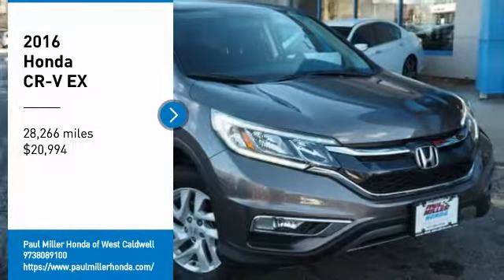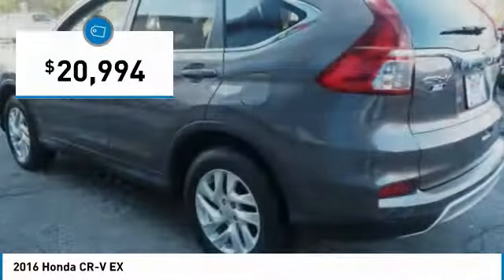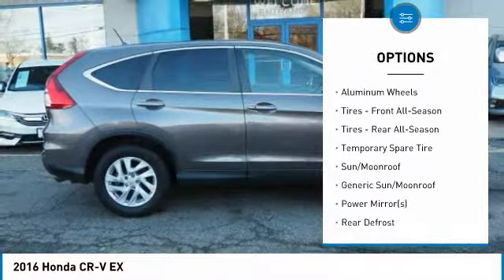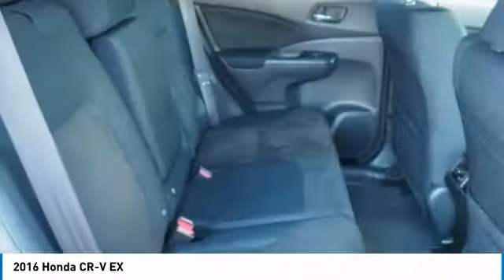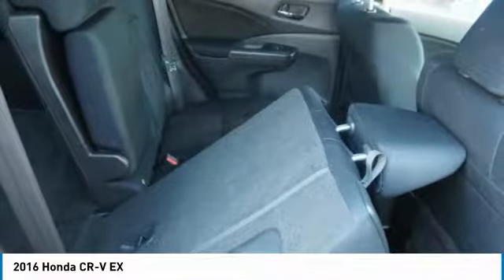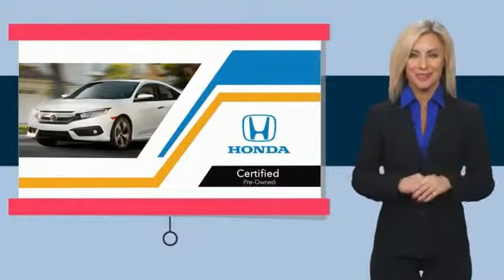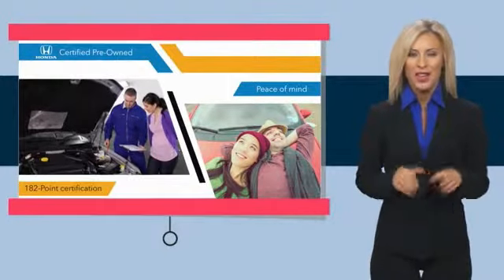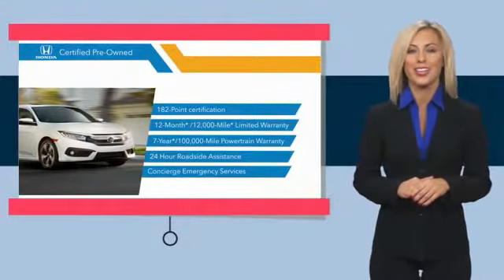2016 Honda CR-V 7444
2016 HONDA CR-V West Caldwell, NJ
Stock# 7444

1170 Bloomfield Ave.

Certified. 2016 Honda CR-V EX AWD CVT 2.4L I4 DOHC 16V i-VTEC AWD.

Honda Certified Used Cars Details:

* 182 Point Inspection
* Roadside Assistance
* Vehicle History
* Transferable Warranty

Awards:
* 2016 IIHS Top Safety Pick+ (With Touring Model) * ALG Residual Value Awards * 2016 KBB.com Brand Image Awards
2016 Kelley Blue Book Brand Image Awards are based on the Brand Watch(tm) study from Kelley Blue Book Market Intelligence. Award calculated among non-luxury shoppers. Kelley Blue Book is a registered trademark of Kelley Blue Book Co., Inc.

Reviews:

* Exceptional fuel economy compared to other crossovers; plenty of adult-sized room in both seating rows; more cargo capacity than most rivals; rear seatbacks fold flat at the tug of a lever; appealing roster of tech and safety features. Source: Edmunds